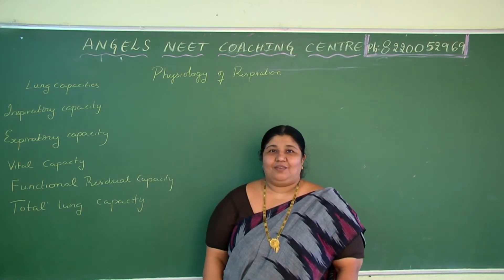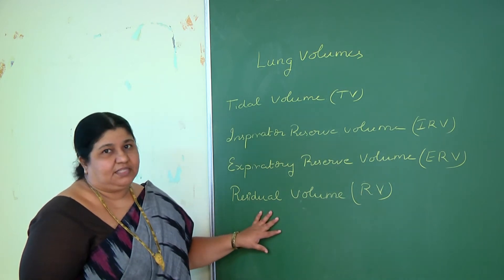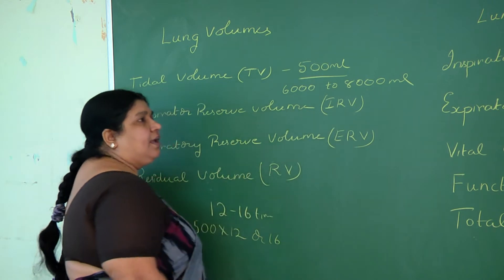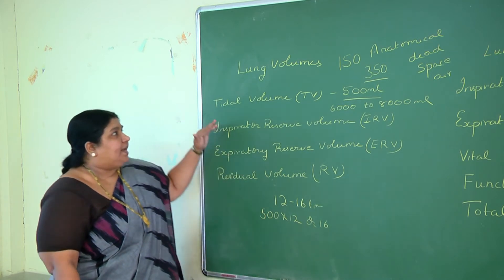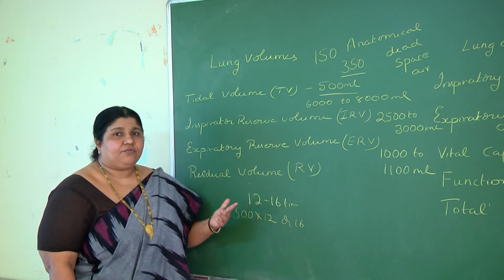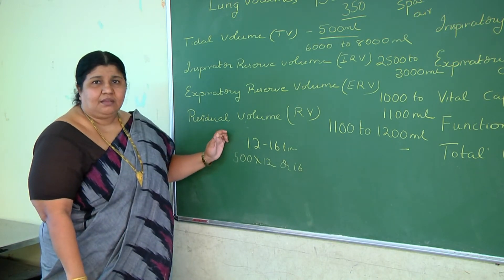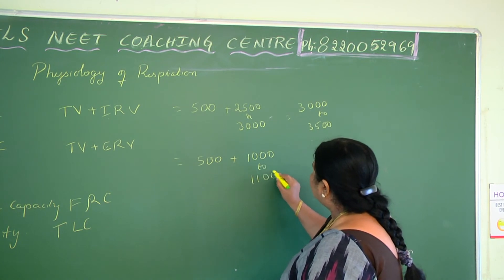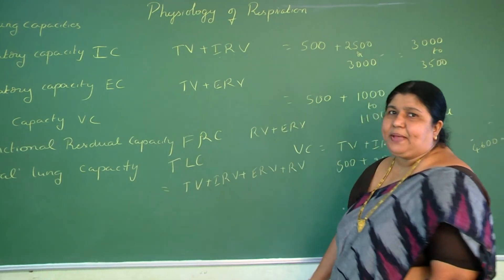ANCC NEET ZOOLOGY VIDEO - BREATHING & EXCHANGE OF GASES - PART - 3 ( 06.11.2020 )